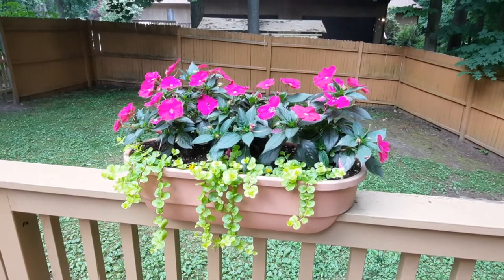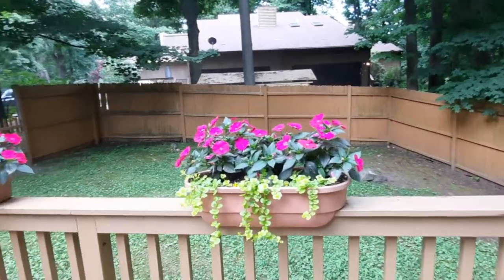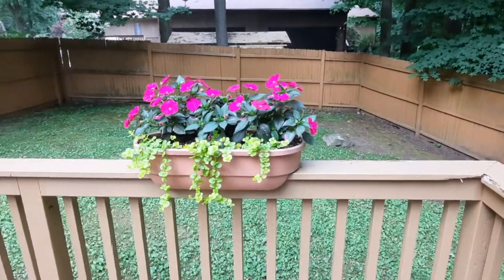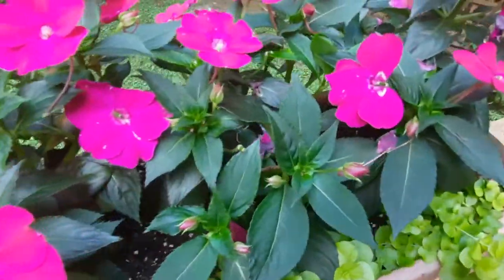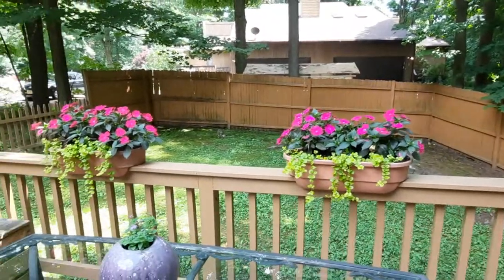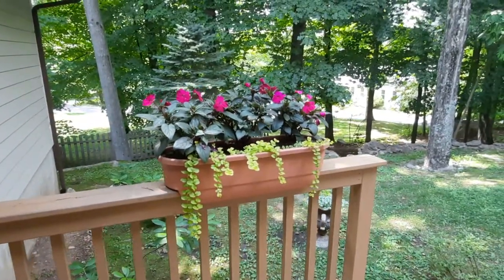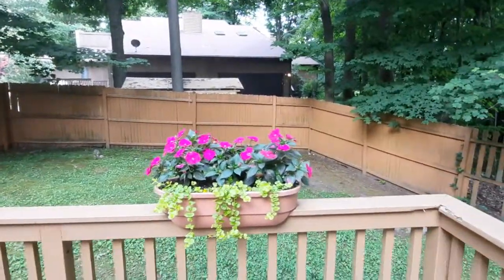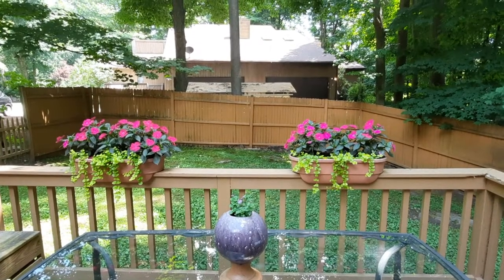Compact SunPatiens~ Easy And Beautiful Annual Anyone Can Grow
This is my first year planting the compact variety of SunPatiens, and I'm just loving them ! See the difference between regular and compact. I give you an easy care guide that ensures everyone can enjoy growing these beauties in beds, containers and baskets without much effort at all !